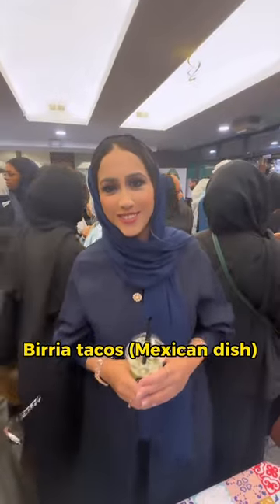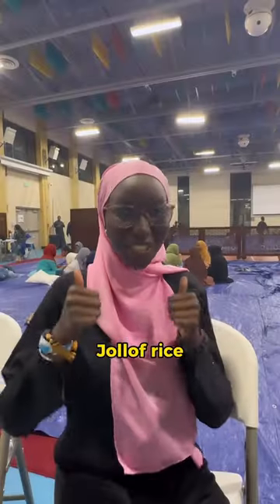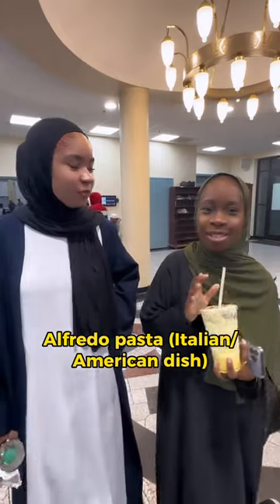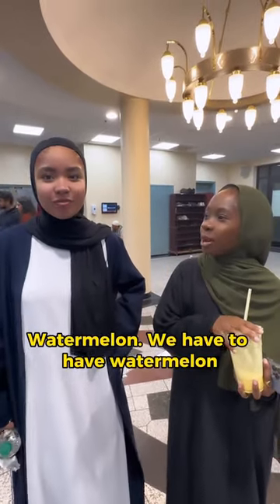Asking Muslims what they would serve for an Iftar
What would YOU serve guests for iftar? 🤔 We asked Muslims what they would serve at an iftar party (the meal after breaking the fast during Ramadan) and got a wide variety of answers!

If you’re in the DMV area, we want you to be our guests at the community My Home Benefit Iftar, where we will serve you delicious food from Barakah Bistro (ISB’s cafe).

We are the Islamic Society of Baltimore (ISB) a masjid (mosque) in the Baltimore Maryland area. Follow us for Muslim content, local updates and event recaps, Islamic knowledge, and inspiration from our Scholars including Sh. Yaseen Shaikh, Sh. Ieasha Prime, Sh. Maryam Azam, Sh. Saad Baig, Sh. Ismet Akcin, Sh. Muhammad Ahmed, and more.